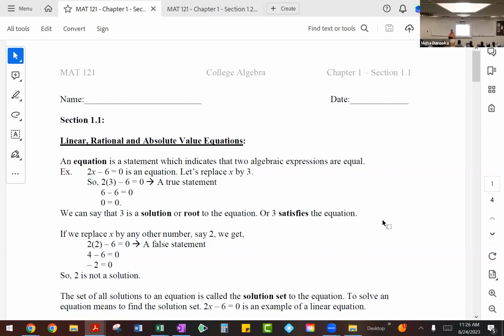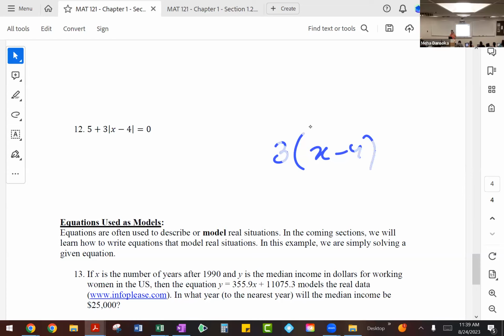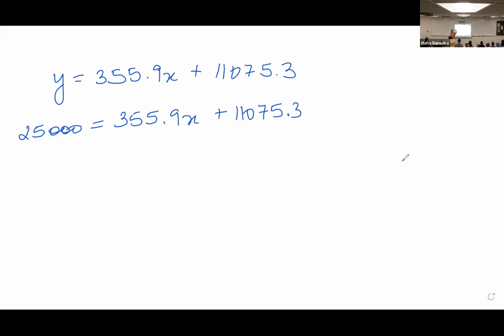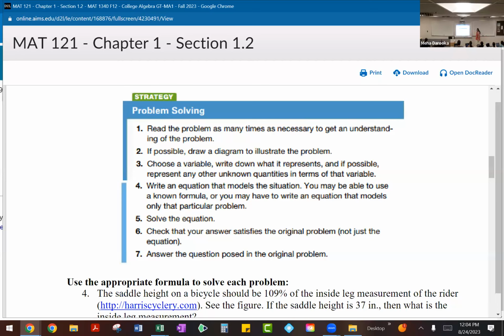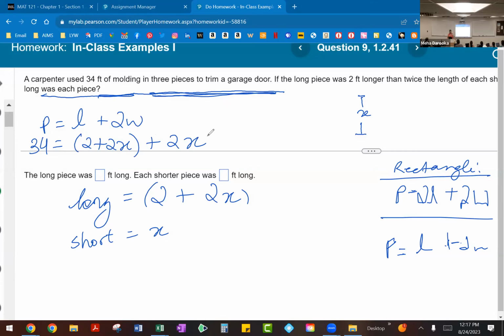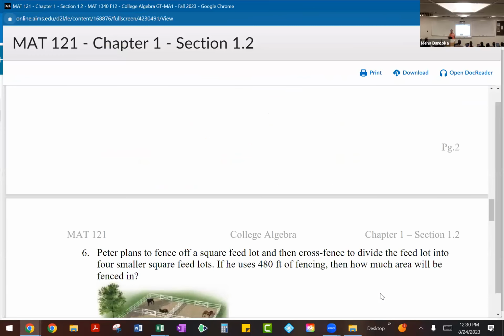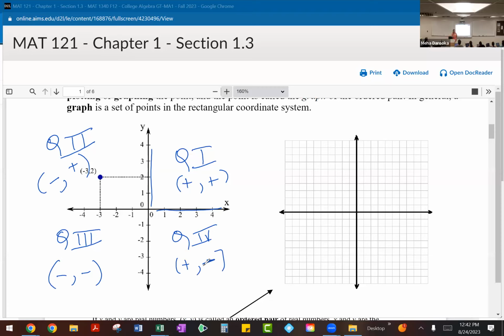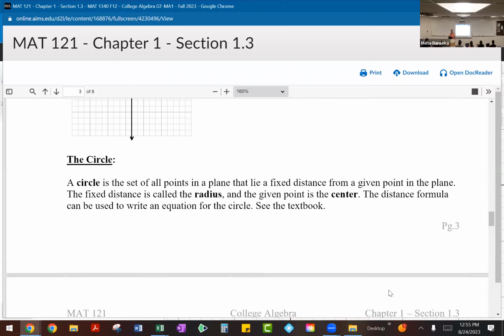MAT 1340 - Chapter 1 - Sections 1.1 & 1.2 & 1.3 - 08.24.2023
Absolute Value Equations, Constructing Models, Formulas, Functions, Equations in Two Variables